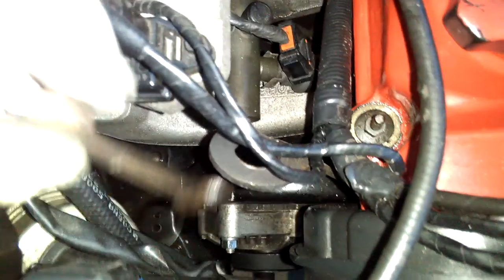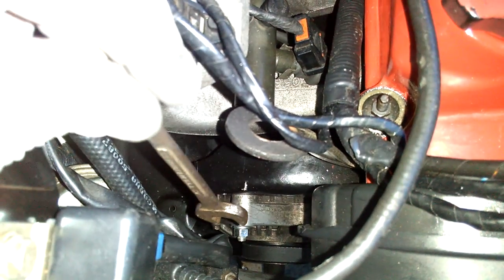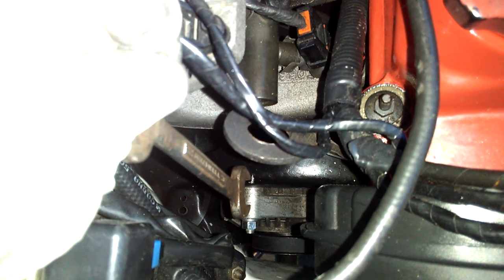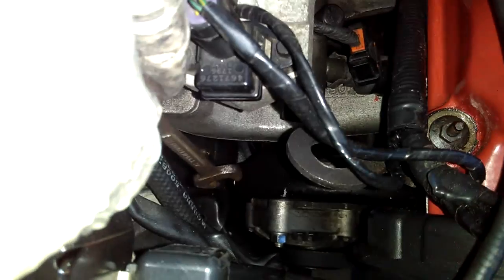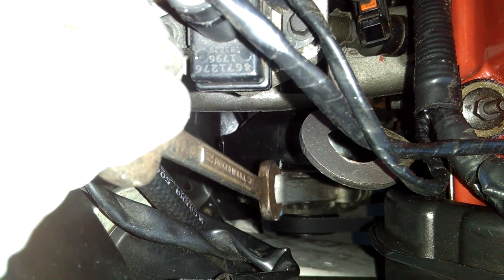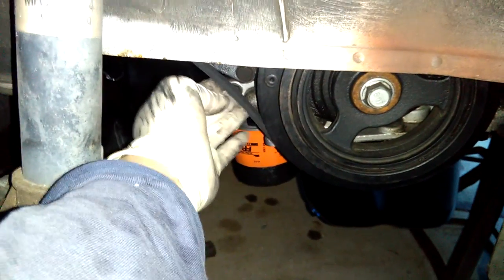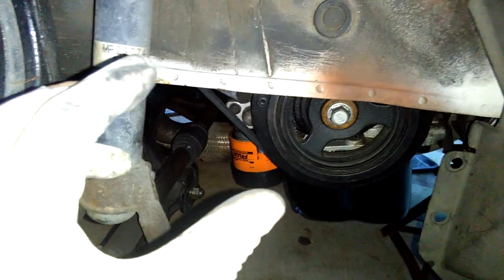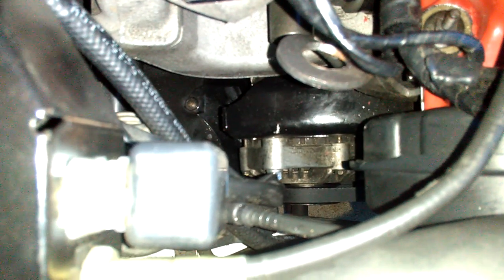How to install serpentine belts on 98 Eclipse GS 2 0Liter without AC on a tune up 27